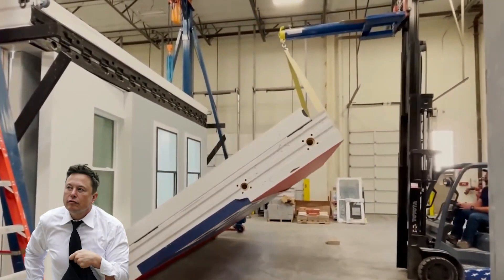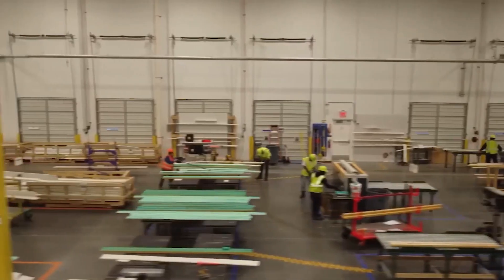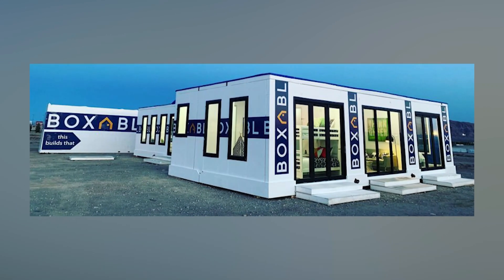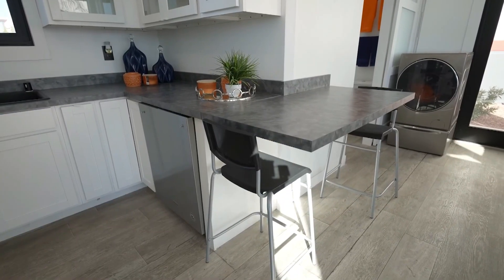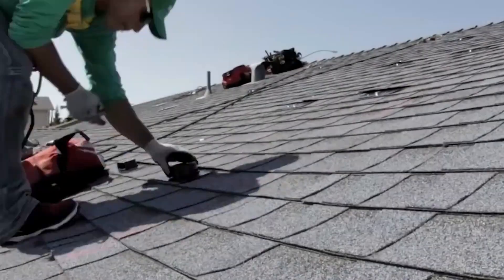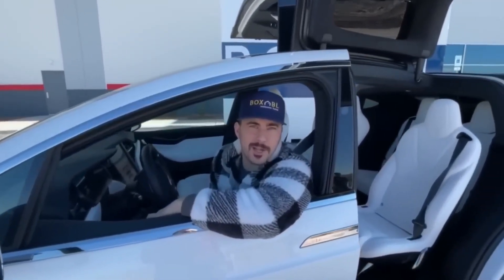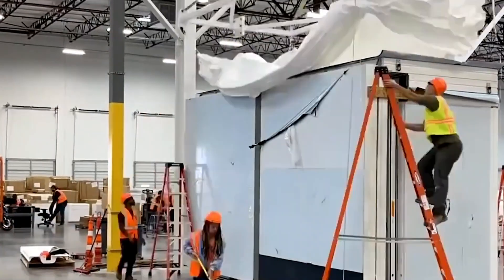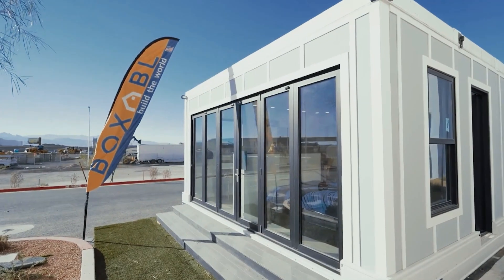Tesla Builds a NEW Home For Sustainable Living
Tesla's inventor and CEO has just launched a $10,000 house that promises to change the real estate industry. What size is this new house? What material is it made of? What services does it provide, and does Tesla's billionaire own one? Join me today in this video as we investigate everything related to Elon Musk's $10,000 house, which has taken the market by storm. Before his housing firm, Tesla CEO created a number of companies. His goal is to make life on the Blue Planet more sustainable and comfortable. He recently created the Boring company, whose goal is to eliminate traffic for busy Americans who need to catch up on important business. He also intends to explore beyond Earth, since he intends to make life multi-planetary, with the primary goal of assisting humanity.